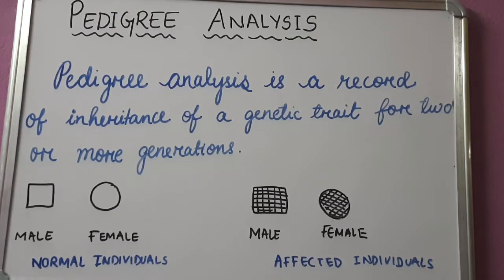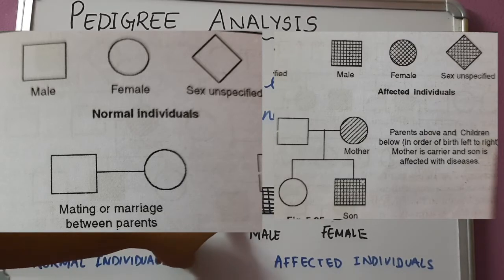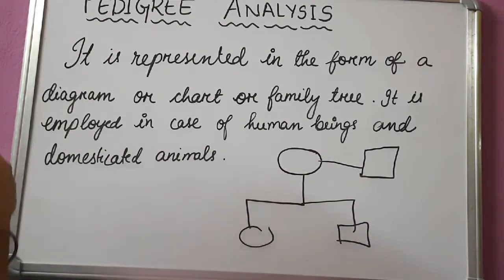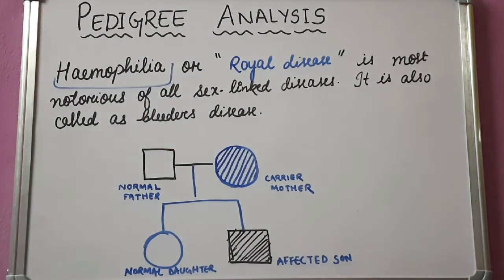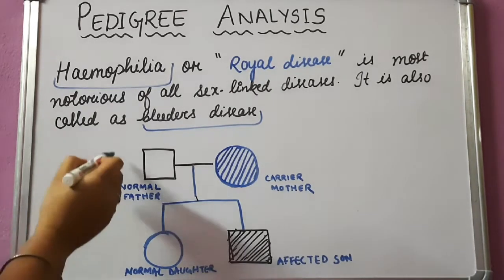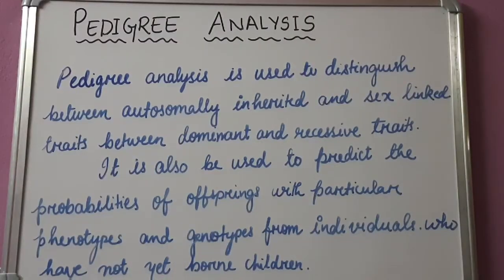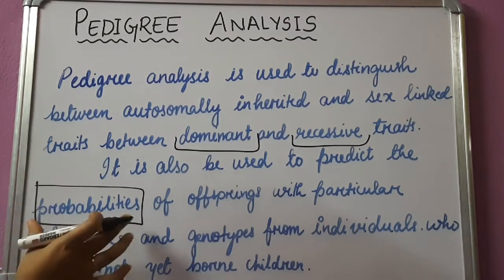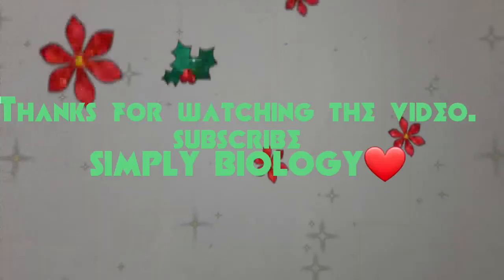Pedigree ANALYSIS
SIMPLY BIOLOGY ❤